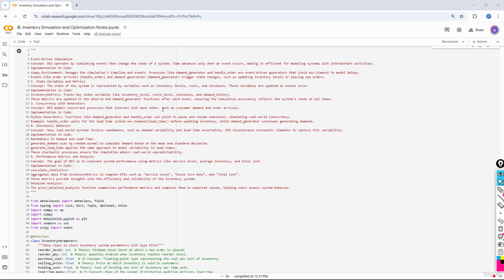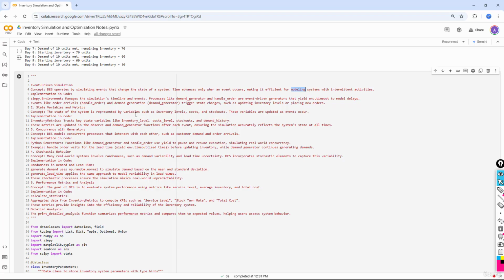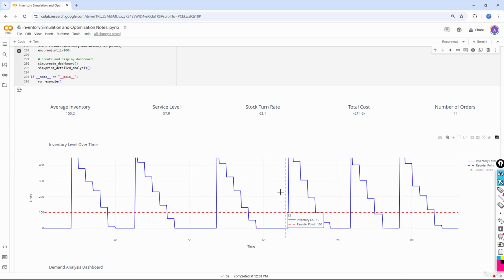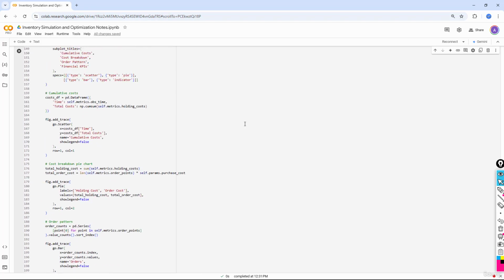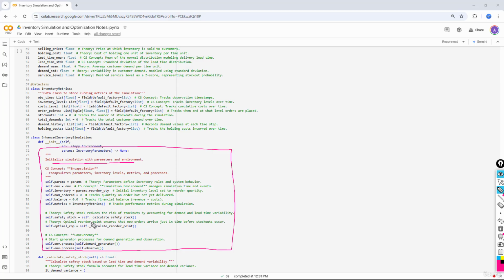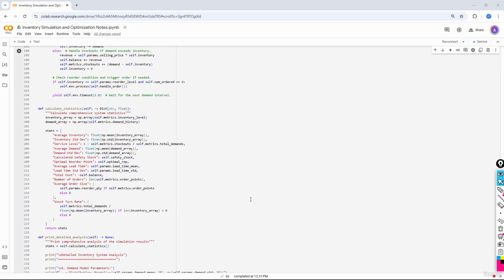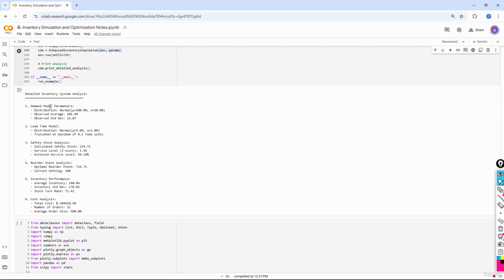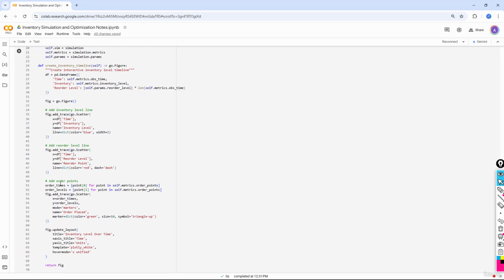CienDat Cad Sum 16 Creación del modelo de Inv DES compl para simulaci_0258741369